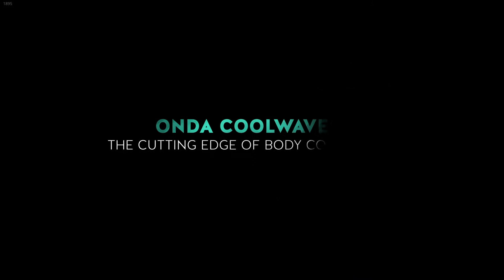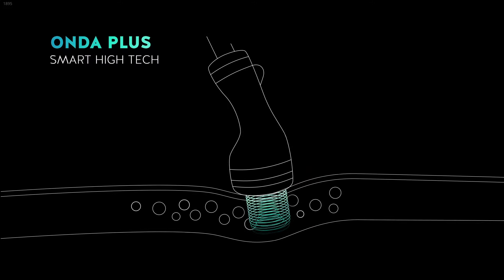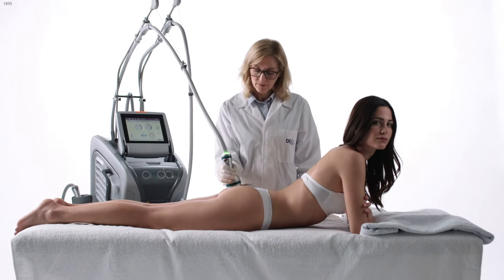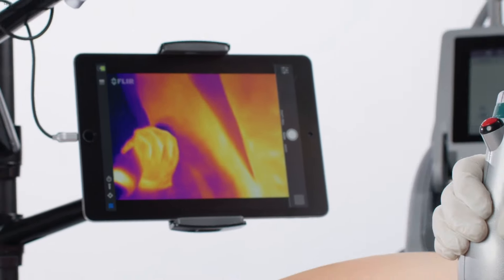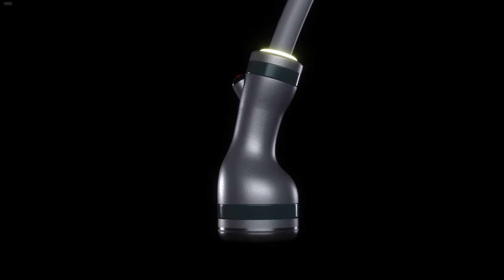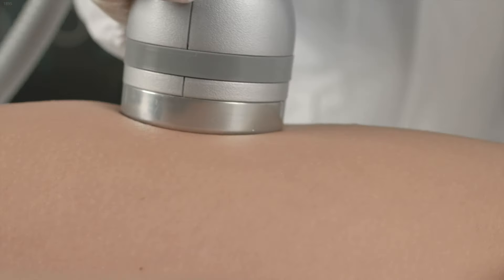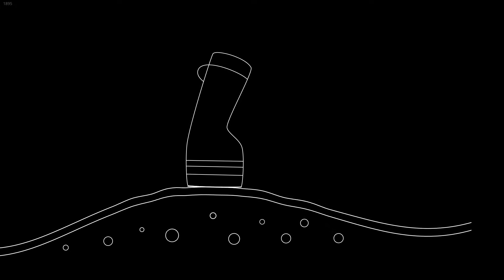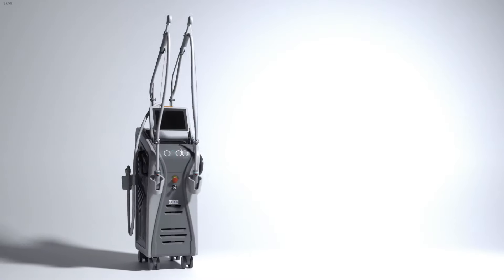Onda Plus by DEKA - Relentless Evolution in Body Contouring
Onda Plus by DEKA maximizes the effectiveness of Coolwaves®, special microwaves that selectively target fat cells, skin laxity, and cellulite through a new handpiece (PLUS) that acts on microcirculation.
Discover Onda Plus